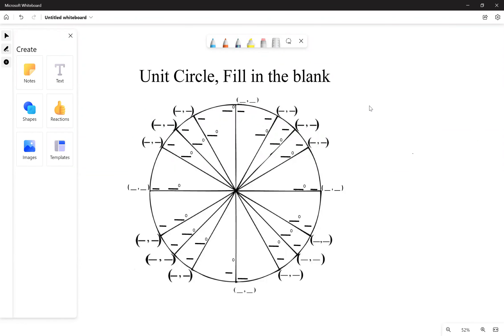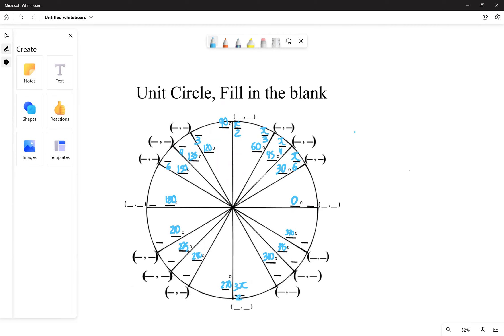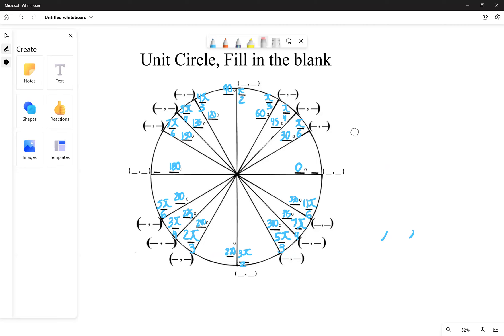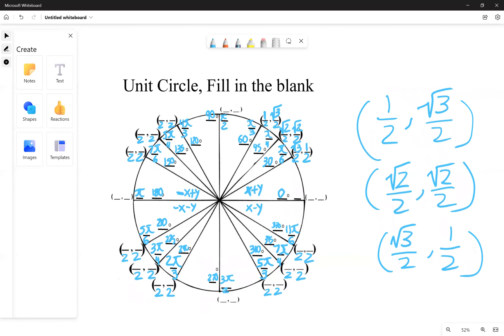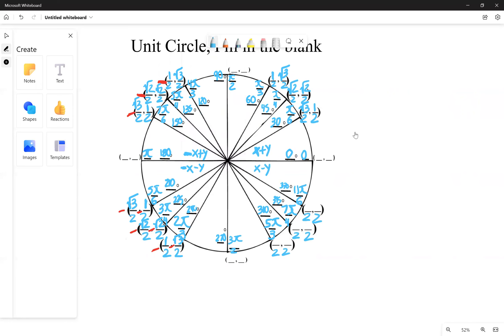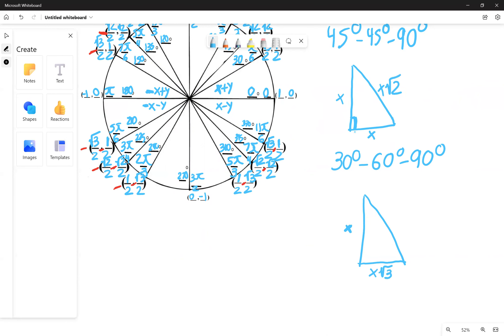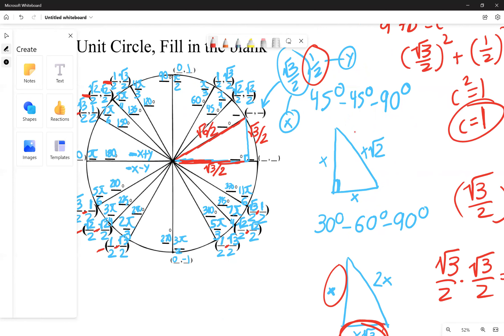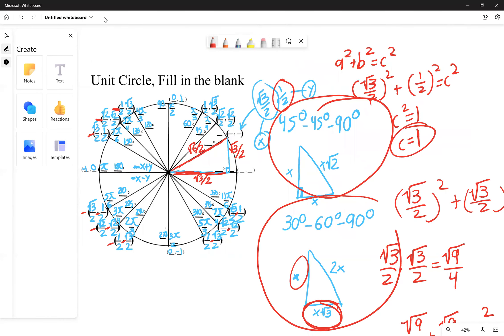Unit Circle | STEM Enrichment Youth